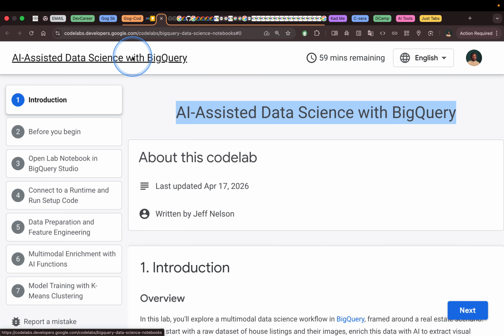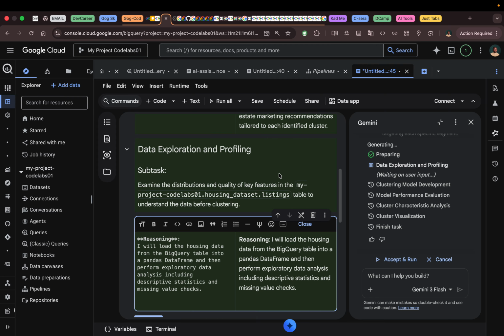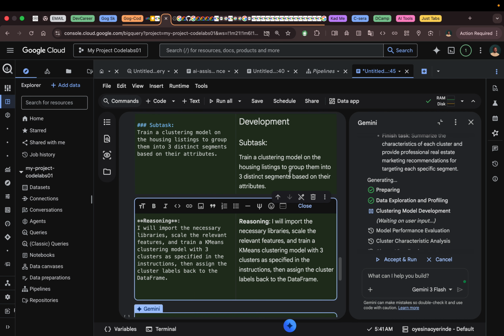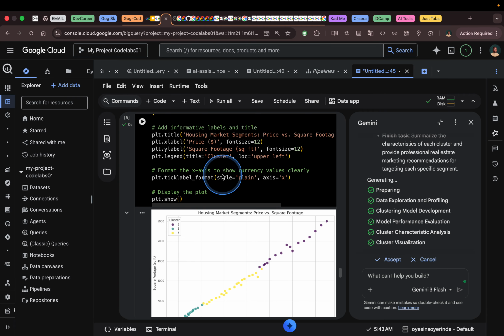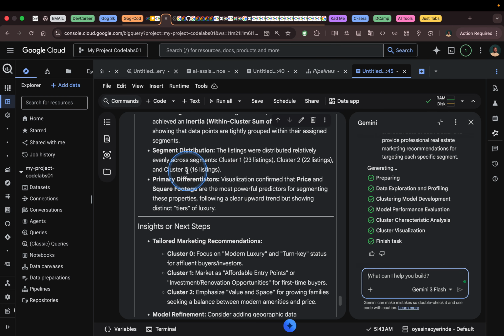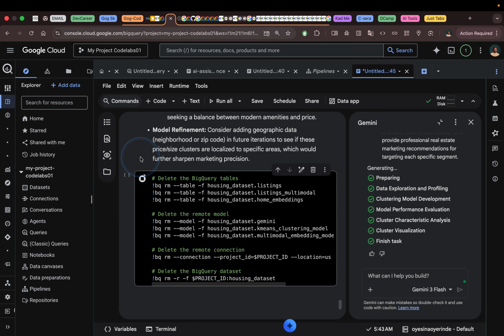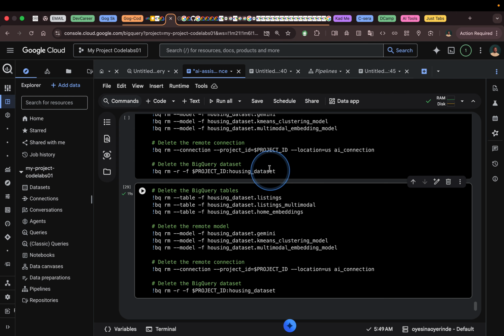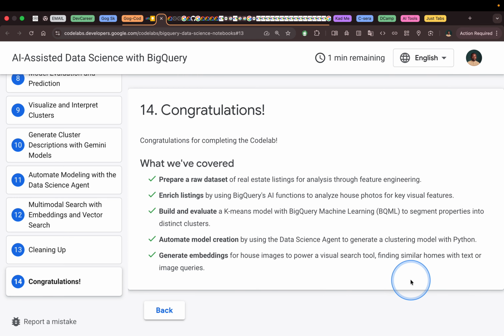AI-Assisted Data Science with BigQuery Codelab Part 02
In this lab I explored a multimodal data science workflow in BigQuery, framed around a real estate scenario. I started with a raw dataset of house listings and their images, enriched the data with AI to extract visual features, built a clustering model to discover distinct market segments, and finally created a powerful visual search tool using vector embeddings.

I compared this SQL-native workflow with a modern, generative AI approach by using the Data Science Agent to automatically generate a Python-based clustering model from a simple text prompt and

Steps:

1. Introduction
2. Before you begin
3. Open Lab Notebook in BigQuery Studio
4. Connect to a Runtime and Run Setup Code
5. Data Preparation and Feature Engineering
6. Multimodal Enrichment with AI Functions
7. Model Training with K-Means Clustering
8. Model Evaluation and Prediction
9. Visualize and Interpret Clusters
10. Generate Cluster Descriptions with Gemini Models
11. Automate Modeling with the Data Science Agent
12. Multimodal Search with Embeddings and Vector Search
13. Cleaning Up

Use the Colab Enterprise Data Science Agent with BigQuery

Build, scale, govern, and optimize with Gemini Enterprise Agent Platform

Matplotlib is a comprehensive, open-source library for creating static, animated, and interactive visualizations in the Python programming language

The MLOps ecosystem on Google Cloud is centered around Vertex AI, a unified platform that integrates data engineering, machine learning, and DevOps workflows to automate the entire ML lifecycle

K-means is a popular unsupervised machine learning algorithm that partitions data into distinct, non-overlapping clusters based on feature similarity. It iteratively assigns data points to the nearest centroid and updates centroids to the mean of assigned points until convergence, minimizing within-cluster variance.